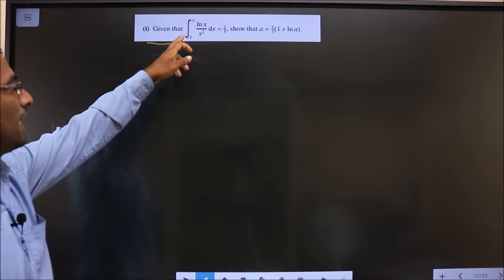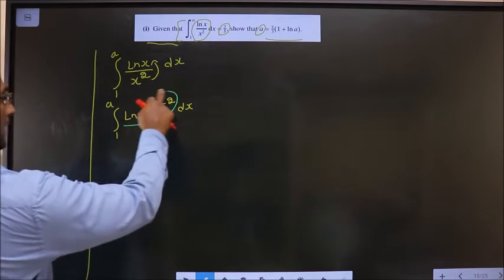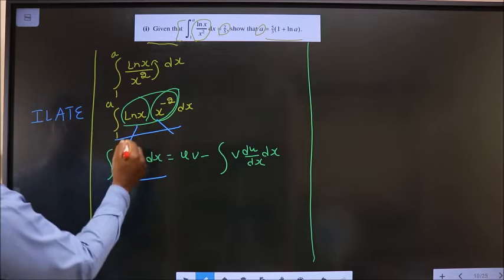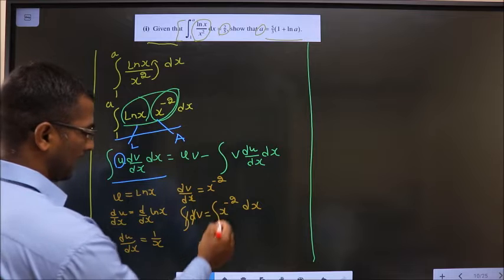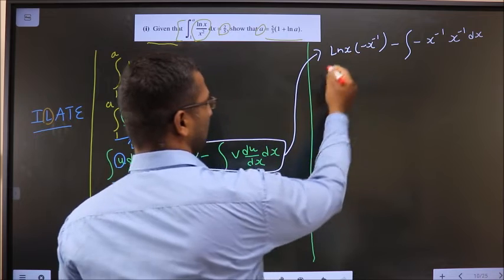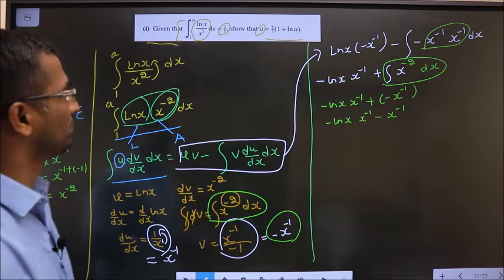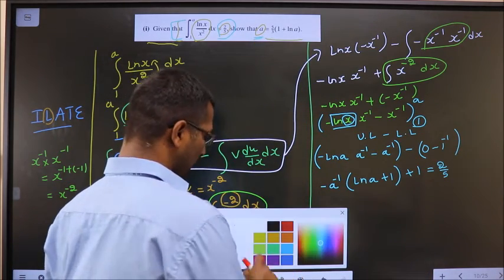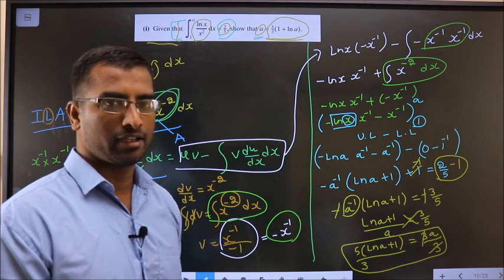integration by parts Cambridge A level